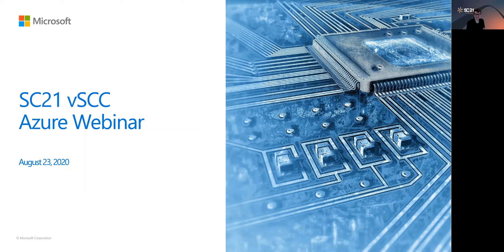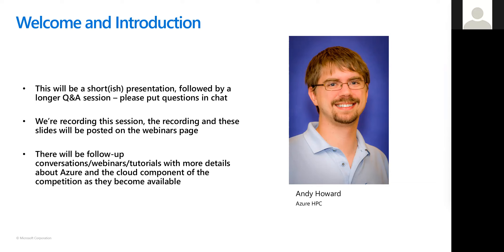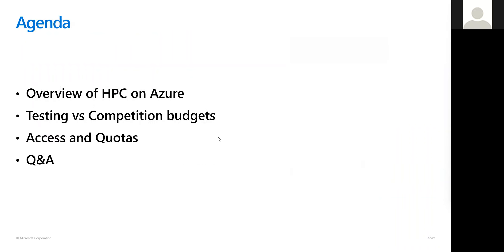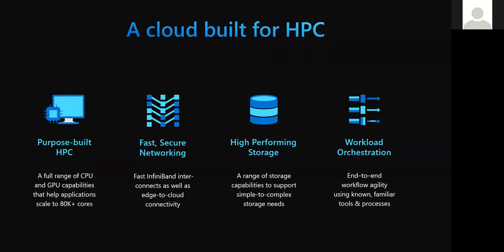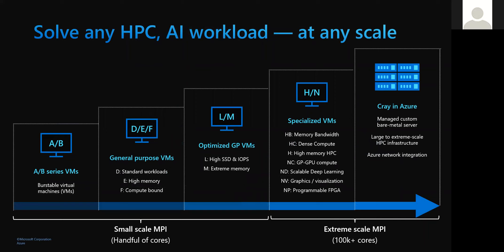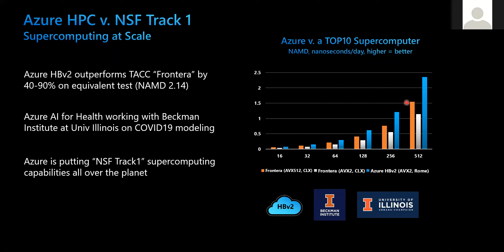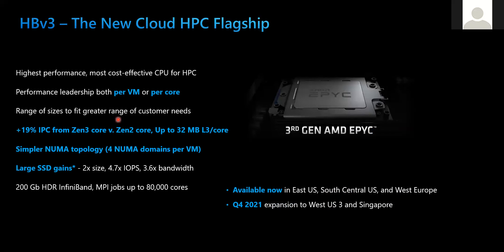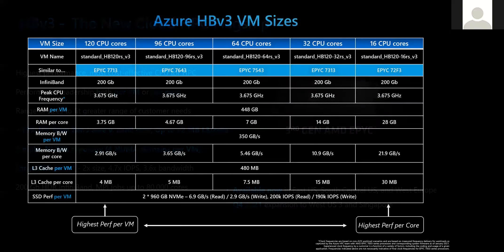VSCC21: Introduction to HPC on Azure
This year will include a fully-cloud based VSCC league. VSCC teams will complete the same tasks as the in-person teams, but using HPC resources in Microsoft Azure cloud. Cloud-based HPC removes the power constraints that the in-person teams (and on-premise HPC centers) must manage, but VSCC teams will need to plan for the Azure instances they will use and manage a budget.

This webinar covers:

How your cloud budget will work in preparation for and during the competition; an overview of HPC on Azure, including the VMs you will be able to use; pointers on how to get started using Azure for HPC; and Q&A.

This webinar is especially important for VSCC teams, but all SC21 cluster competition participants are welcome and encouraged to attend.